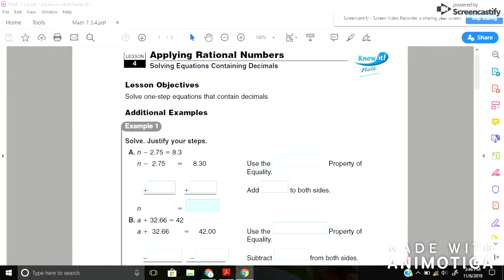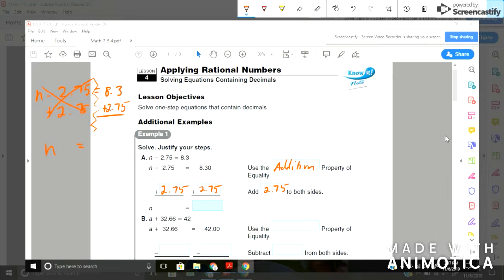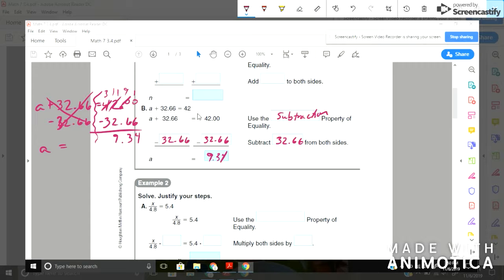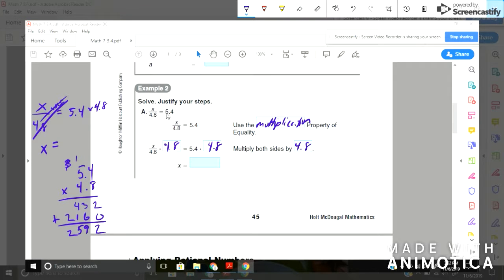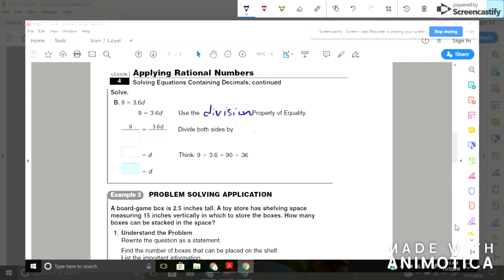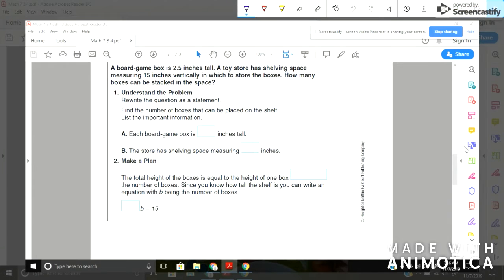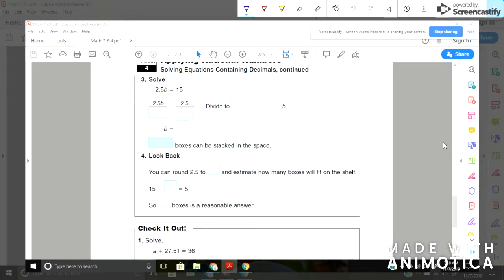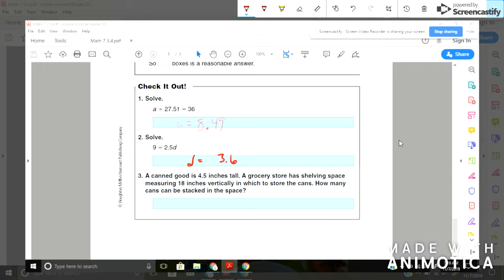Math 7 3.4 Solving Equations Containing Decimals